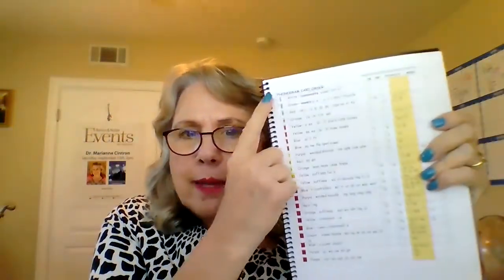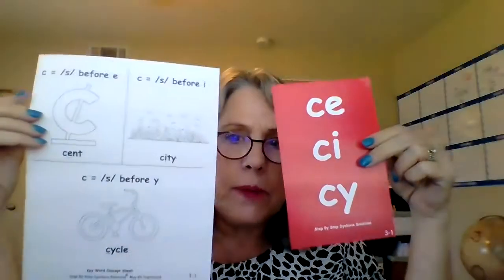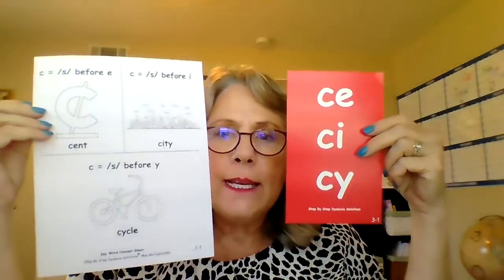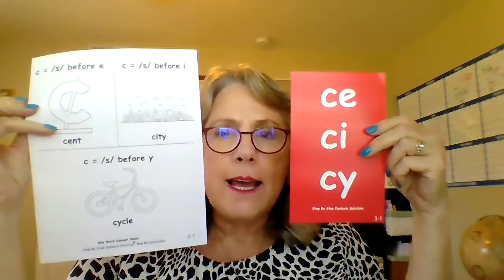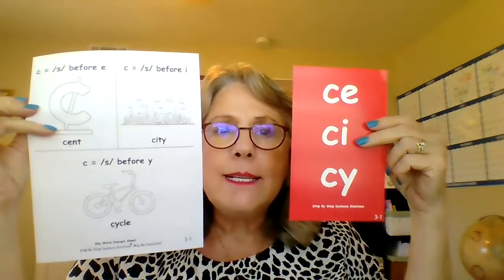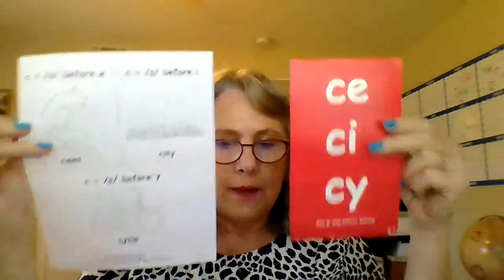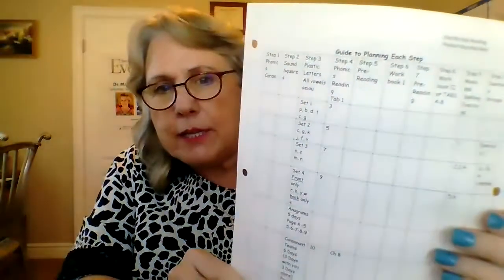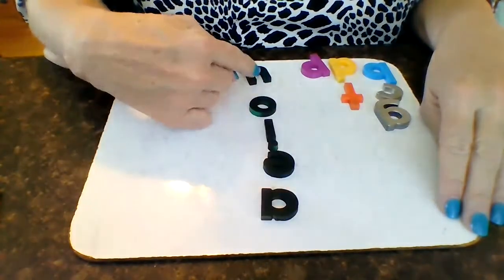Training Video 2 - Winning Tools in Your Toolbox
Learn about training to assess for dyslexia or begin Dr. Marianne’s training program to tutor children.

Dr Marianne also is promoting her reading program to teach dyslexic kids to read
Just $39.99 .
You can also find related links on the homepage of dys-sol.com

Studying for a teacher or credential exam like the RICA? You must take this training and experience what all kids use to learn to read! Following the Science of Reading!
$39.99
You can be trained on your own time, at your own pace, in a day or week or even a month. Download everything you need or allow us to print the entire kit for you and ship to you.

She has recently been invited to sit on the Board for FAB (Film Advisory Board) with President  Member of Film Advisory Board Member with President Michael Conley.

In 2022 Dr. Marianne received Best of Glendora Awards – Adult Training

She hosts four You Tube Channels, 1 Podcast Channel and has hosted educational webinars over the past 3 years. She is a speaker and author of seven books.

Dyslexia Book Titles:
Prisms of Brilliance: Closing the Achievement Gap and Stopping the School to Prison Pipeline.¬¬¬¬¬ A Message of Hope: How Music Enhances Reading for Dyslexic Children

Dyslexia Solutions: Dr. Cintron has over 345 You Tube and Podcasts episodes where she interviews dyslexic adults and adults with dyslexic children. She also provides Orton Gillingham training in these videos and podcasts.